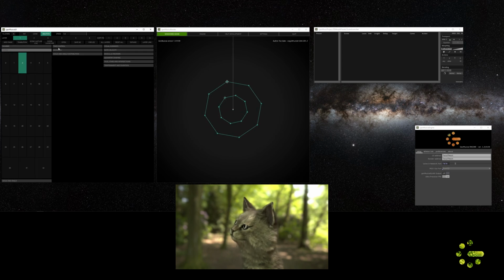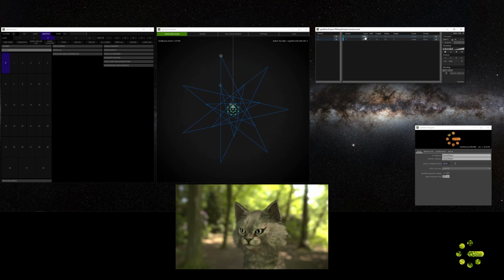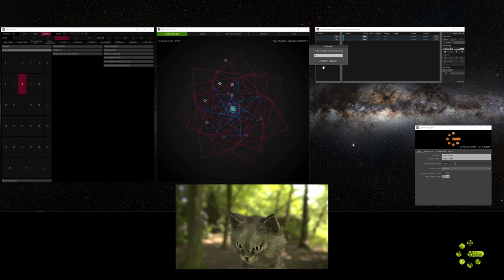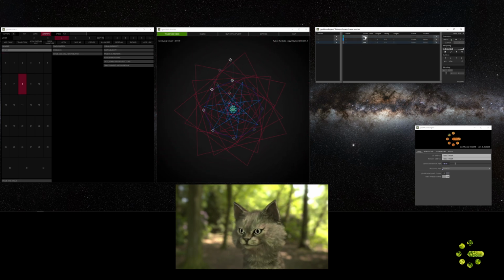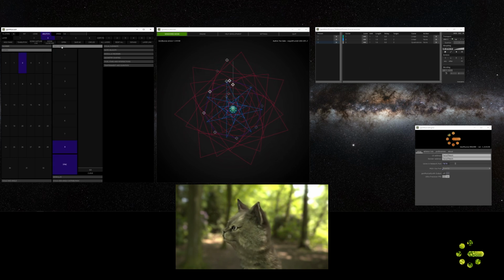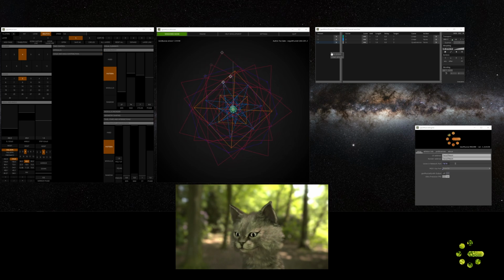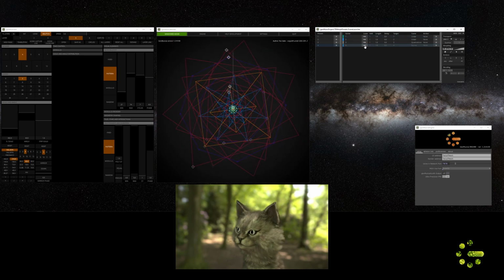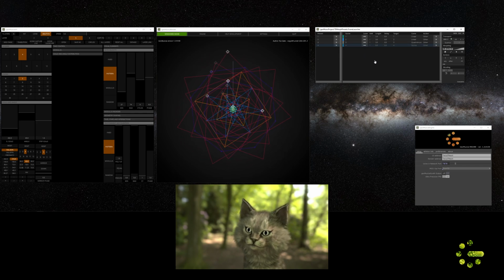Scene Launcher Tutorial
This is a tutorial explaining how to use the Scene Launcher in GeoMusica. The Scene Launcher is part of the TDMorph package by Darien Brito, and is implemented in GM for users that don't use Ableton (you can still use both if you use Ableton!), that want to sequence scenes and presets made inside GM.

link:
to support development, thank you!

About:
geoMusica is a free open source tool to make music with geometry (download Compose geometries and listen to the musical translation in realtime, perform and experiment with the Sacred Geometry inspired methods and be amazed by the beauty hidden within the Mathemagics.